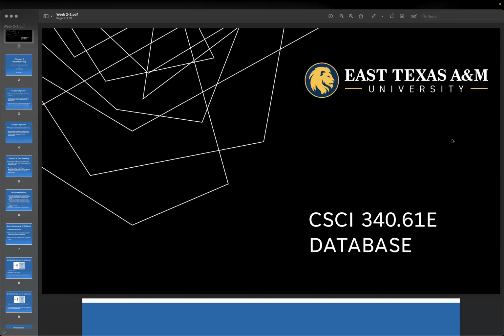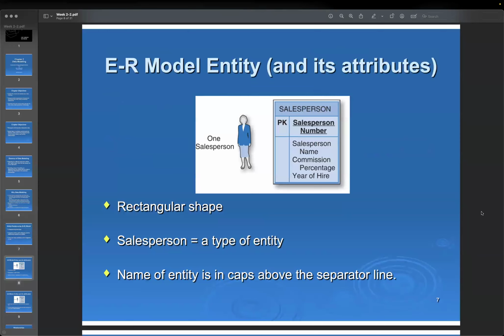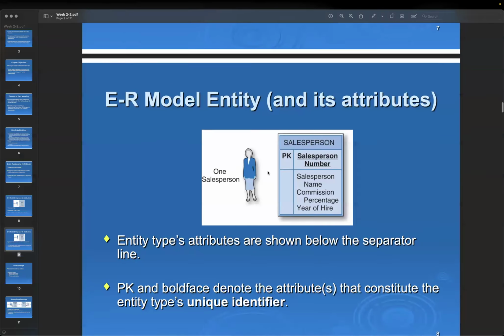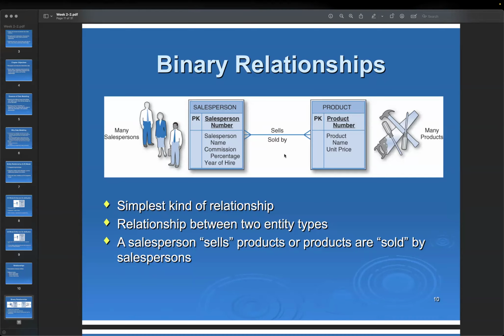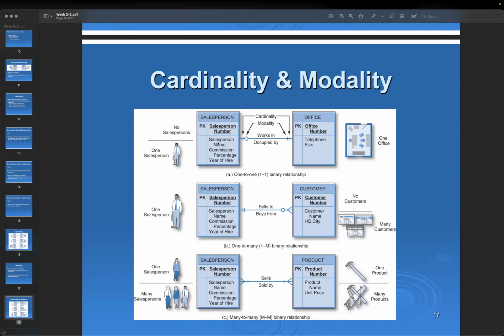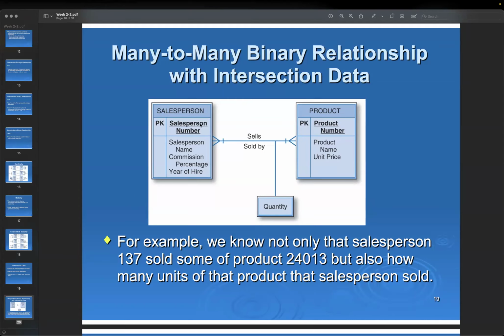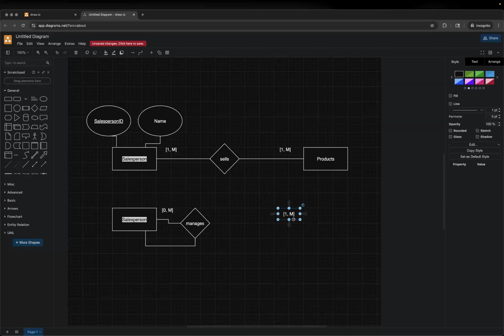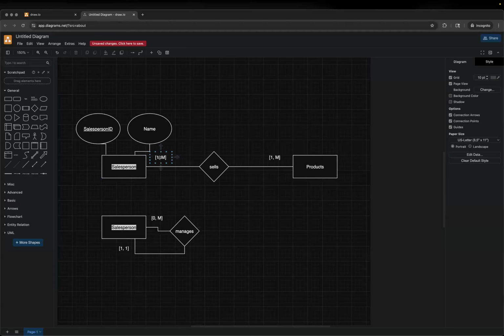CSCI 340 Fall 2025 - Week 02 Sep 04